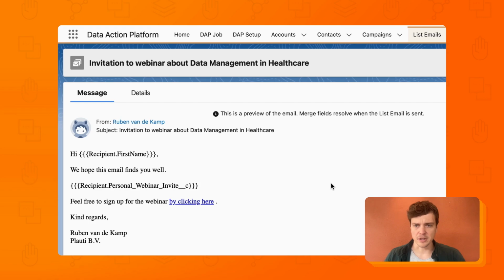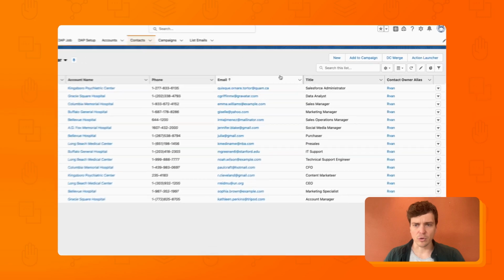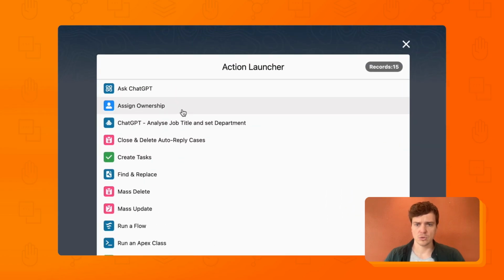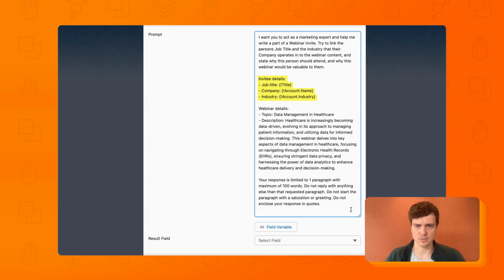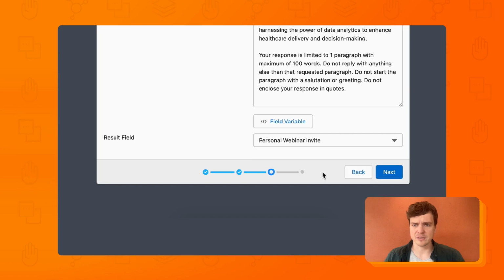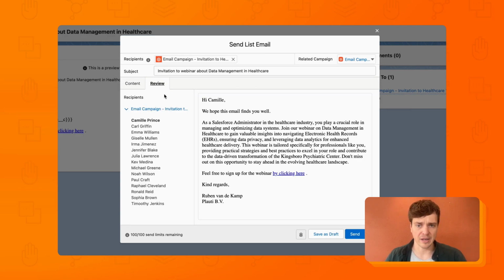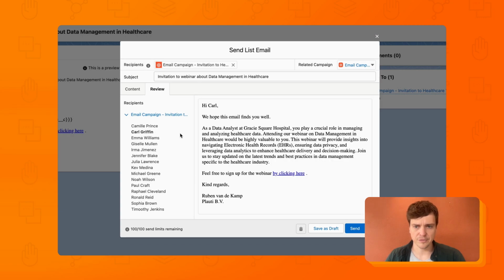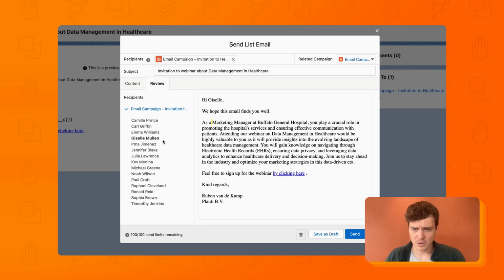How to create hyper-personalized communication in Salesforce using ChatGPT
Research shows that personalizing email content can significantly increase Open Rates and Click-Through Rates. This video equips you with the skills to leverage Salesforce and ChatGPT for hyper-personalized email campaigns, thereby elevating your digital marketing impact. Learn to create tailored email content that speaks directly to each recipient, enhancing engagement and driving better results for your campaigns. This is an essential resource for those seeking to fully capitalize on the benefits of personalized digital communication.